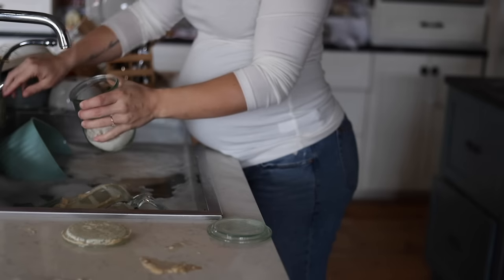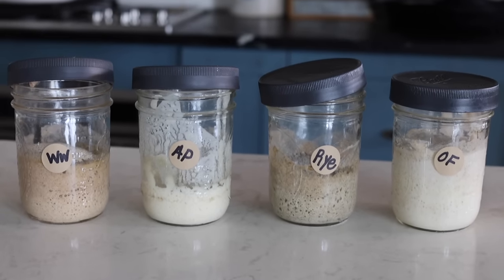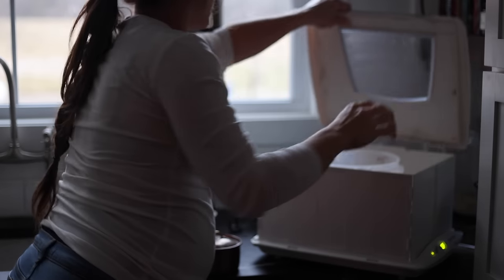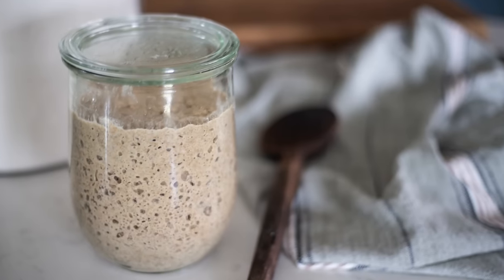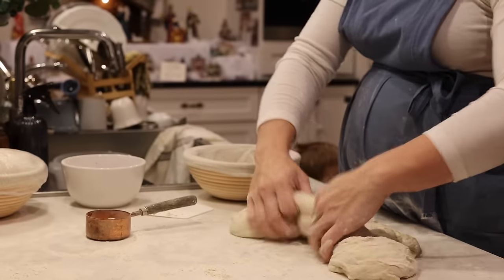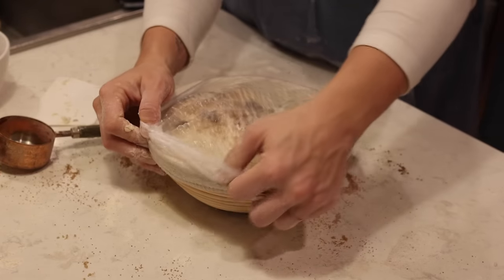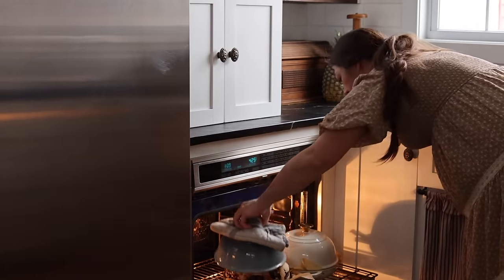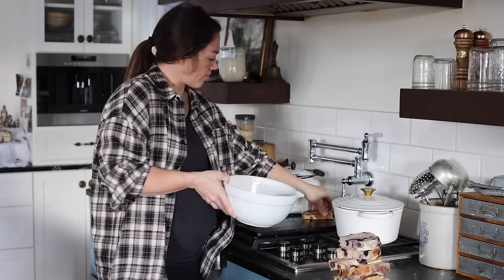How to Fix A Sourdough Starter | Baking Sourdough Artisan Bread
Let's simplify sourdough and address all the most common questions and concerns in this video - and of course, make some delicious sourdough artisan bread!  It's linked below along with all the things I mentioned in this video.

Baker's Buckets

Sourdough Starter Jars

Foldable Proofing Box for Sourdough

My favorite dresses for everyday wear that are maternity and nursing-friendly

00:00 Introduction
02:00 Troubleshooting
22:56 Baking Sourdough Artisan Bread